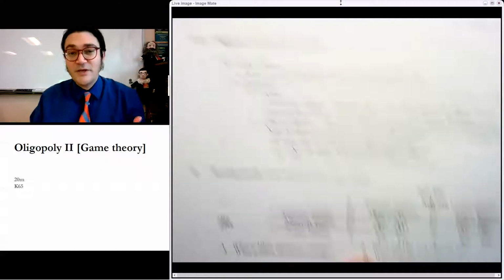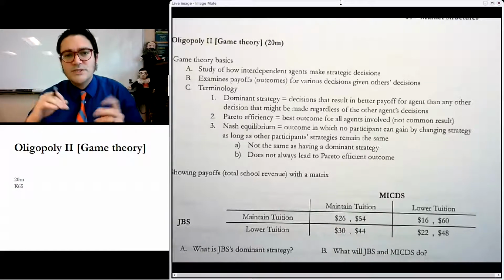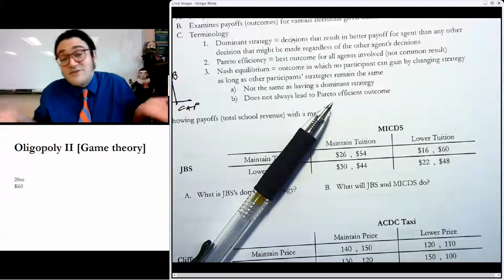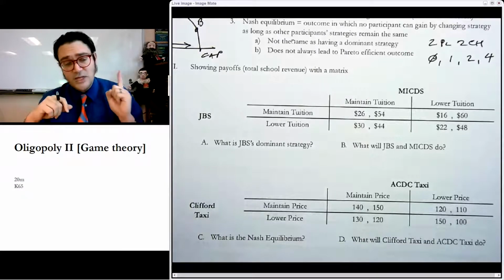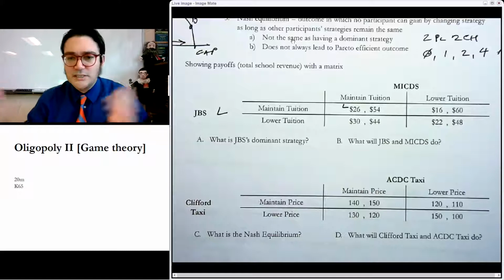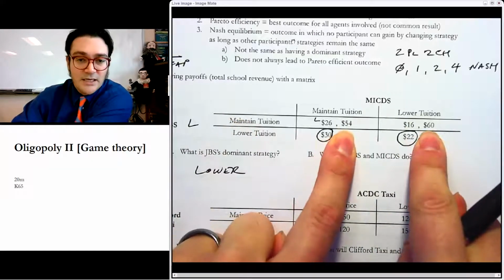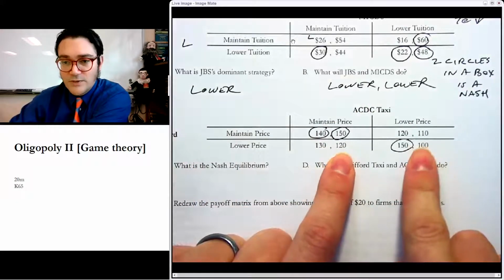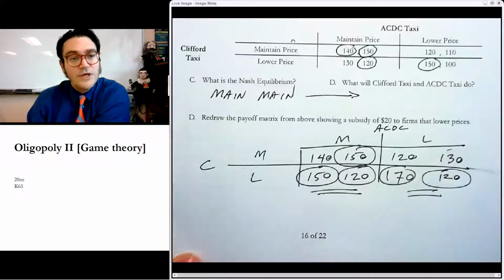L4.4 Oligopoly 2 (Fall 2020)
Lecture on game theory, including dominant strategy and Nash equilibrium